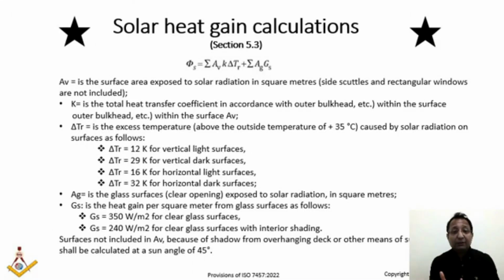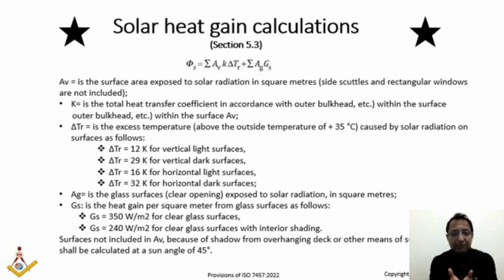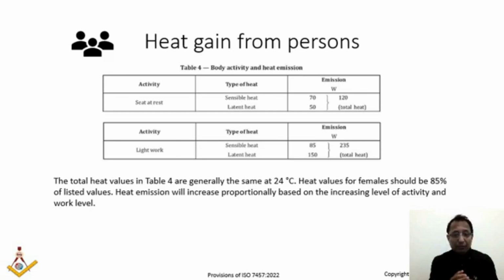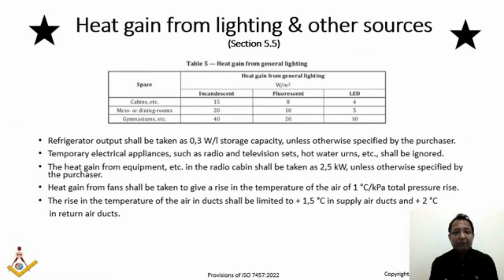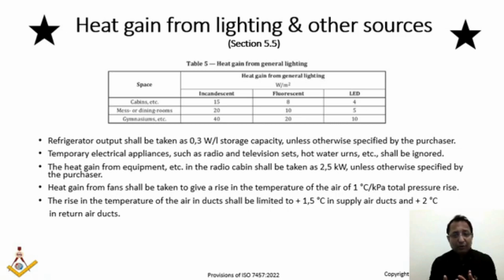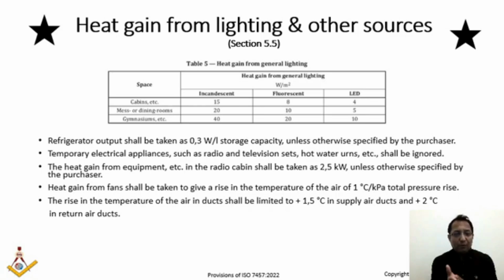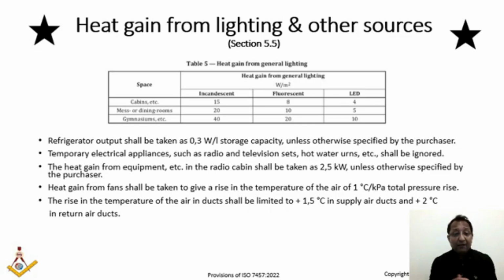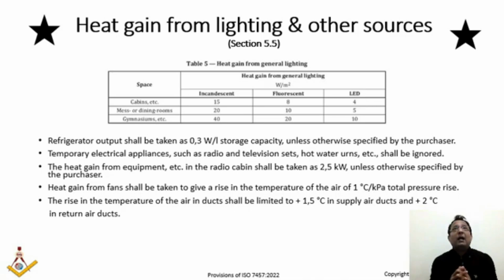Part-2: HVAC Solar heat gain Heat Transfer | Mega course in HVAC Design for Marine Oil & Gas